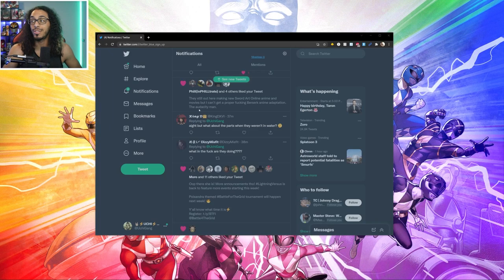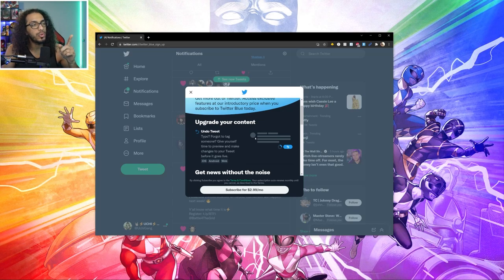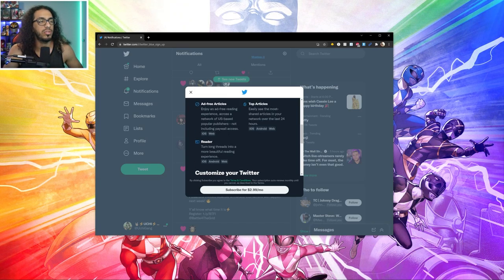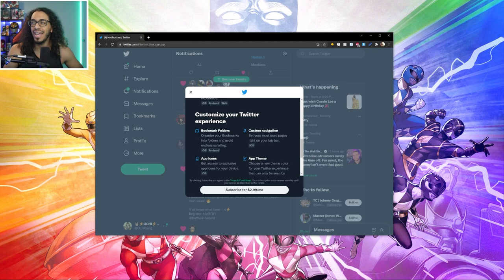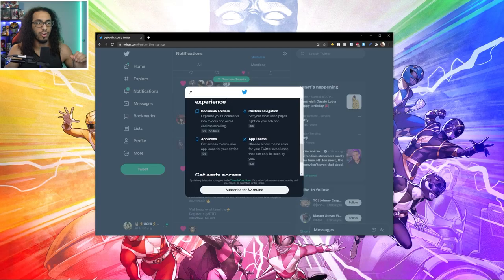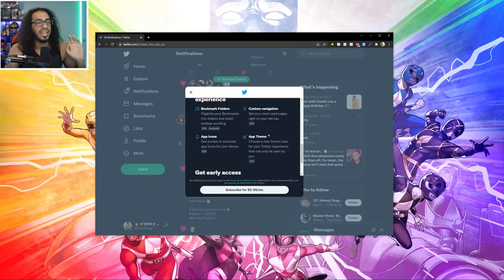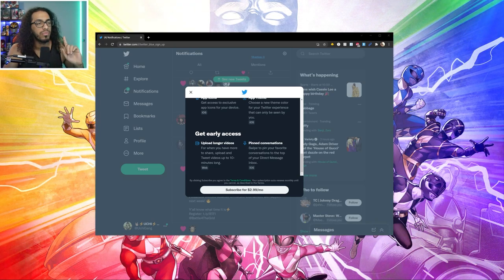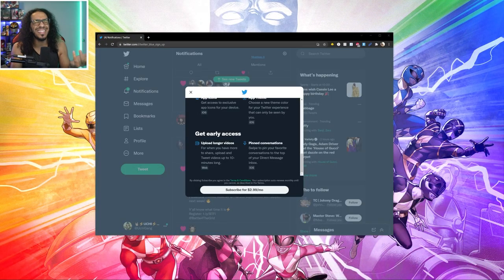Twitter FINALLY DID IT.. for a price... | Twitter Blue【Real Talk】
After a zillion years of Twitter being around, they're FINALLY giving users something they want... but for a price...

🔥Get Power Rangers, Anime, video game and pop culture merch at thewaypro.com with UCHI10 to save 10% on everything site wide

What other videos or discussions would you want to hear me cover?